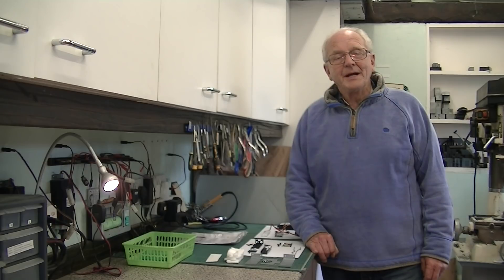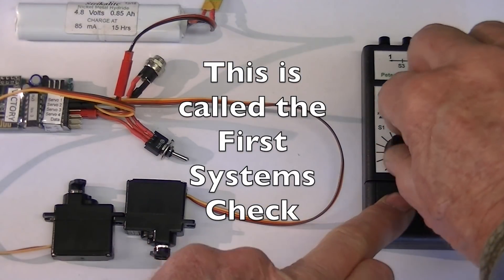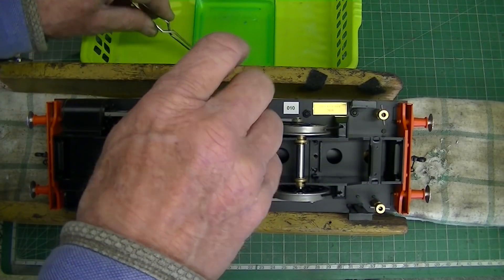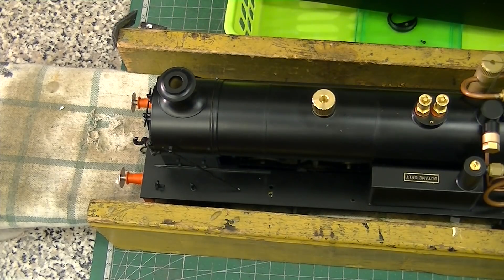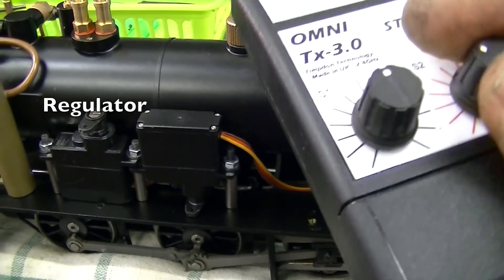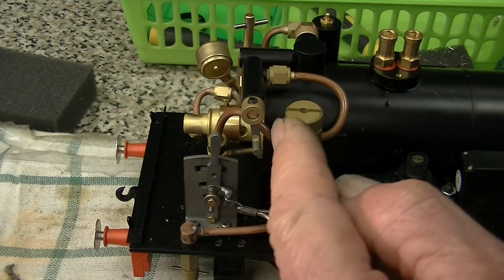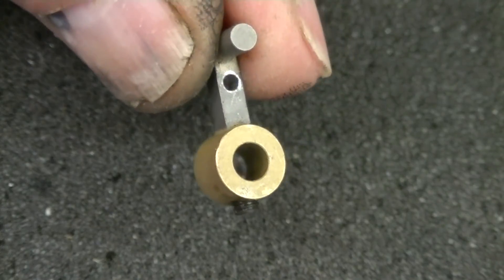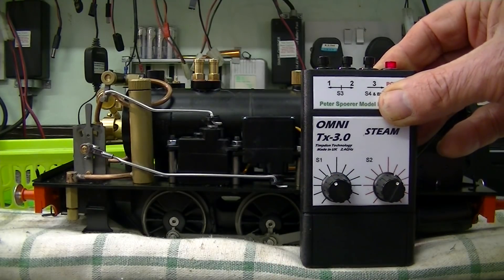Video 107. How to Radio Control a Gauge 1 Victory loco Part 1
This a 4 part video series on how to R/C a live steam gas fired Victory loco.
Part 1. Dismantling and servo fitting
Part 2. Batteries, Rx, and heat shields
Part 3. Reassembly and testing
Part 4. Steaming up and a great run in the garden.